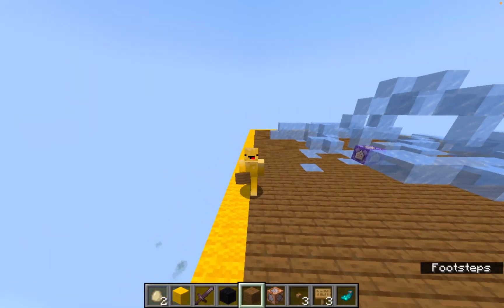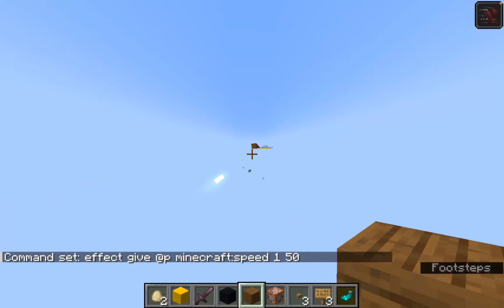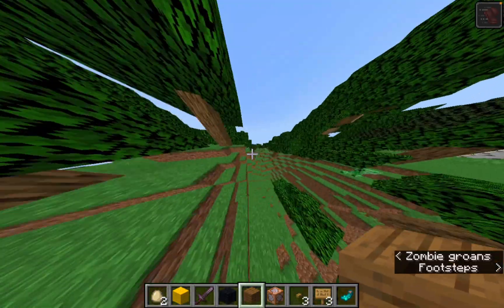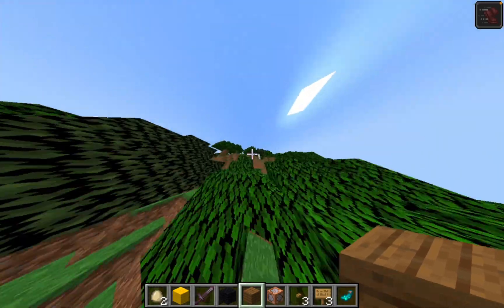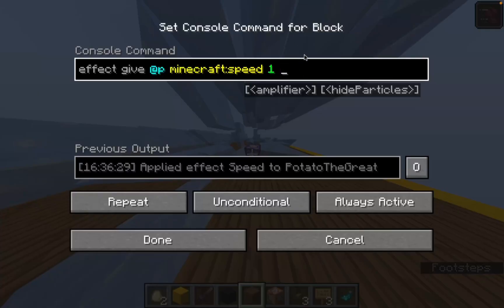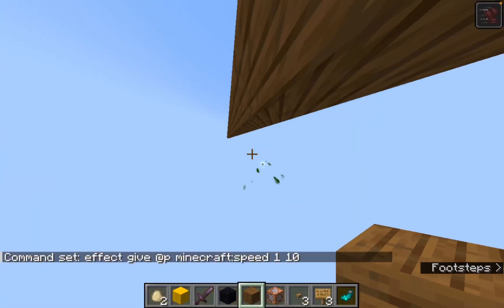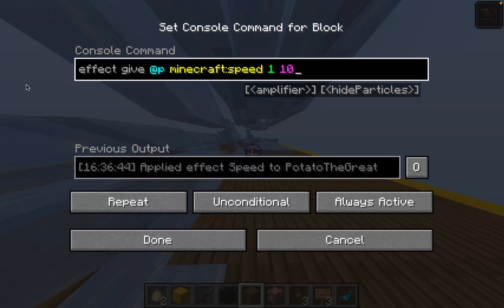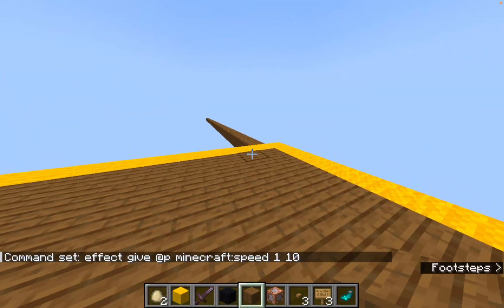How To Become The Flash On Minecraft Using Commands!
Learn how to become the Flash on Minecraft using commands in this tutorial video. Transform into the fastest superhero in the game with simple steps!